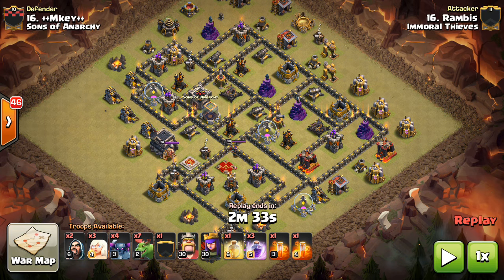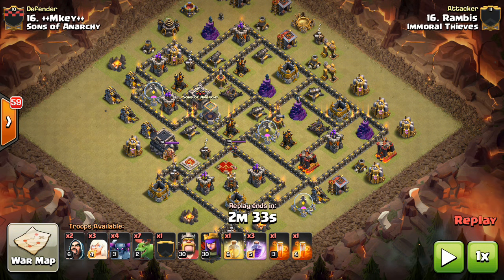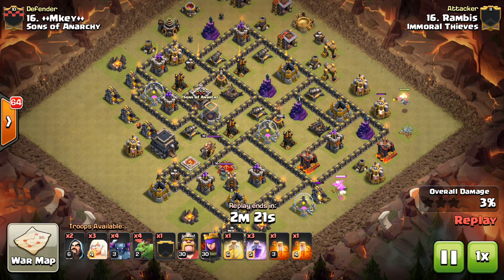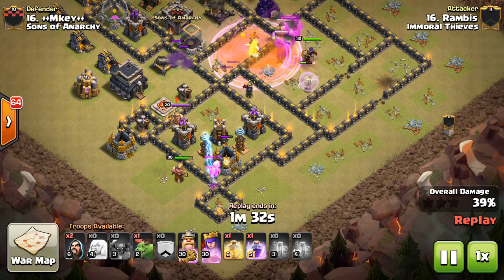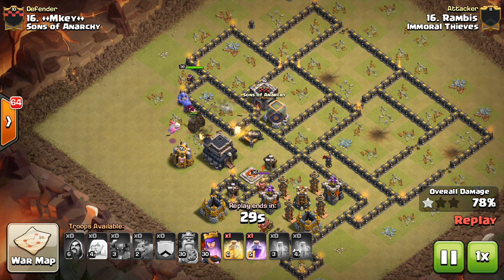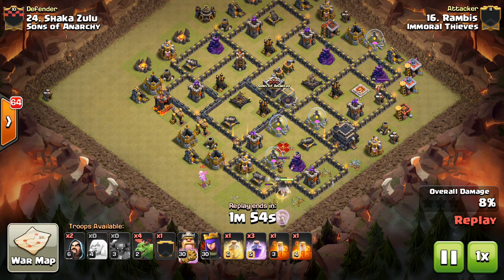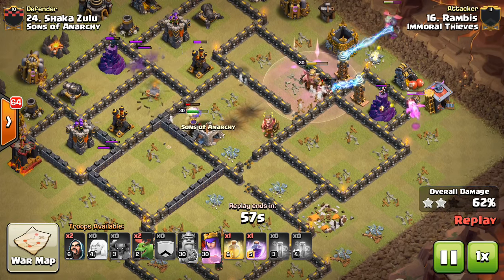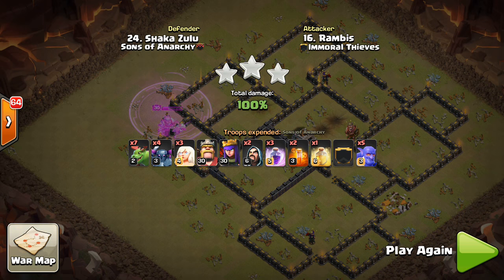P.E.K.K.A. / Baby Dragon Attack Strategy (TH9)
This composition seems pretty darn powerful, and may become even more powerful after the small P.E.K.K.A. buff that is coming.

Clash on!